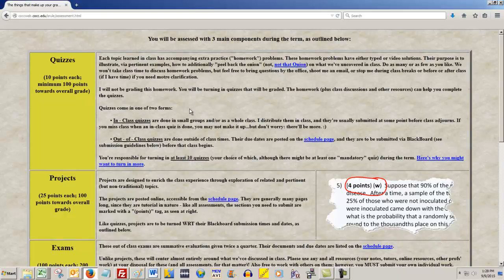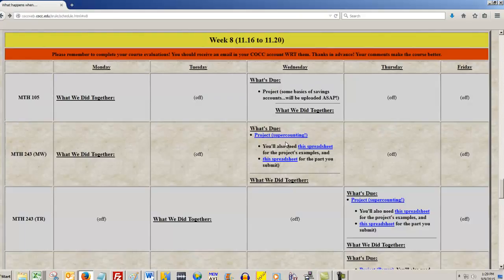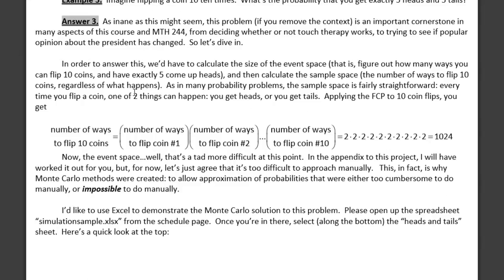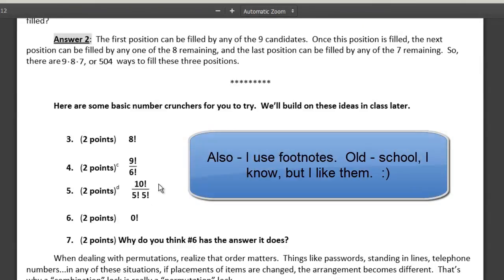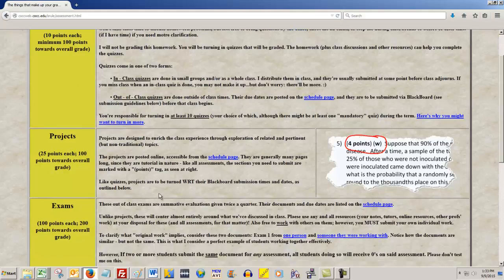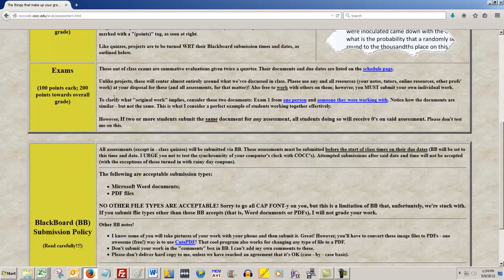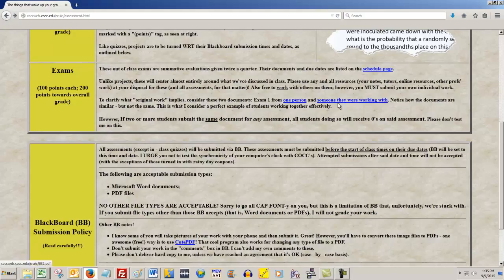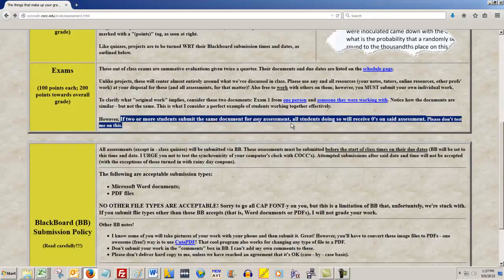Syllabus - Assessment Page (projects and exams)